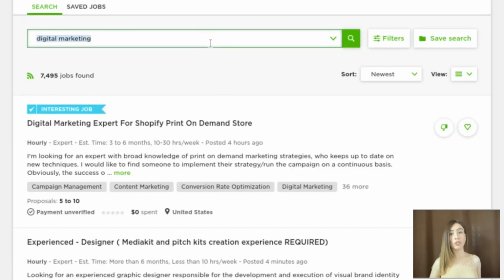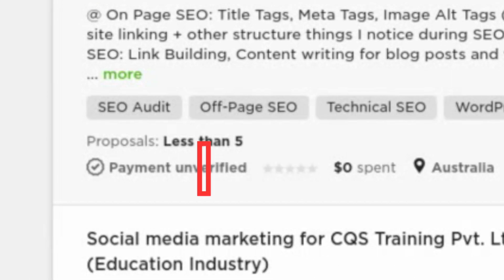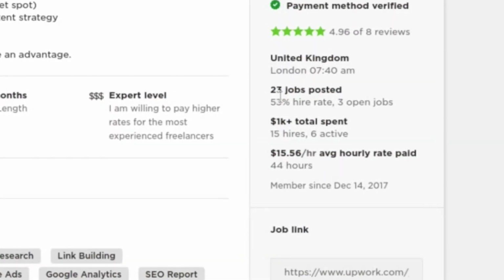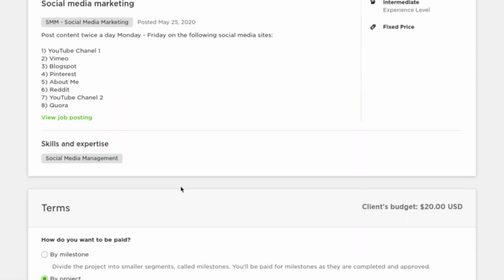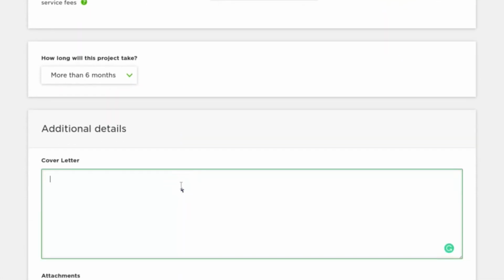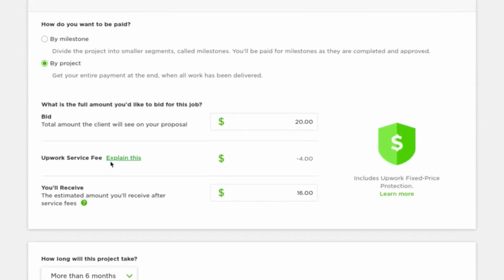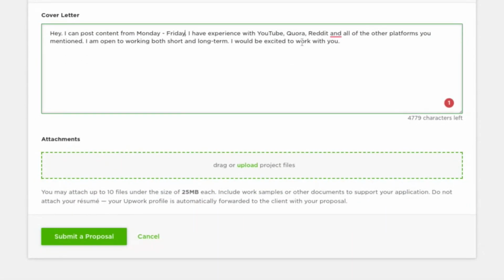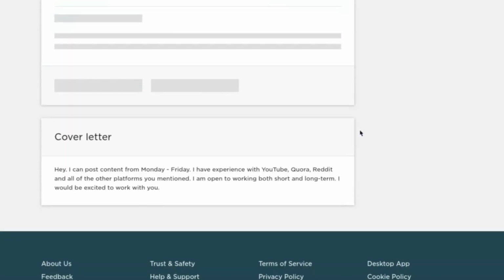How I apply to jobs on UpWork (and so can YOU!)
Learn how to apply for jobs effectively with this step-by-step guide. Master your job search strategy and write better cover letters today.

Finding the right role starts with a clear job search strategy. This video breaks down the process of identifying opportunities and organizing your approach to ensure you are targeting positions that match your skills. Whether you are a recent graduate or changing industries, these methods help you streamline your efforts.

Once you find the right opening, the next step is standing out. I provide practical cover letter templates that you can customize to highlight your unique experience. You will learn exactly how to fill out an application so that your qualifications are clear to hiring managers, making it easier to secure an interview.

0:00 Mastering the Art of Job Searching
1:05 Evaluating Potential Job Opportunities
4:20 Crafting the Perfect Proposal
7:36 Managing Expectations and Next Steps

In this video, I show the logic behind finding the right job on UpWork. There are certain criteria I consider before submitting a proposal.

Then, I show how I write my cover letter proposals on UpWork, what is important to know for a winning job proposal.

After that, I give some general but important tips on what to do not to burn out.

Finally, I speak about personalized UpWork cover letters and why you shouldn't use cover letter templates.
Join the community of freelancers